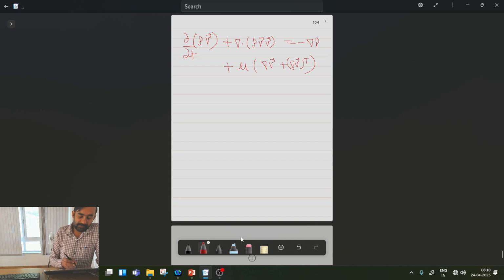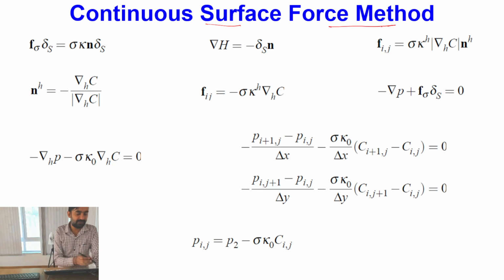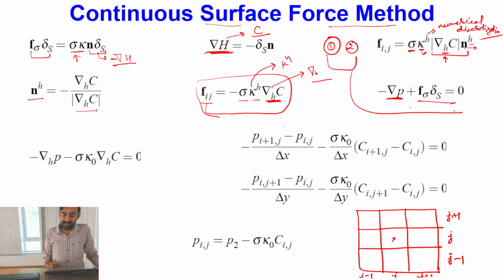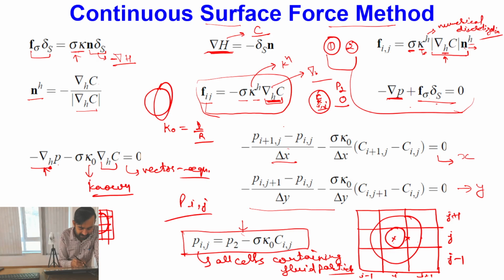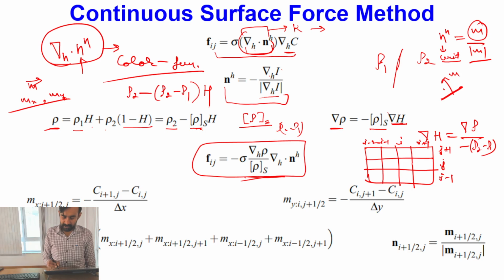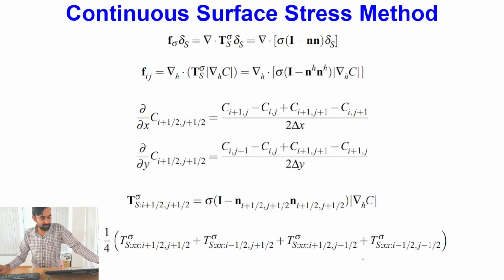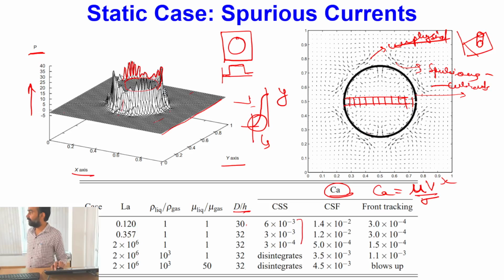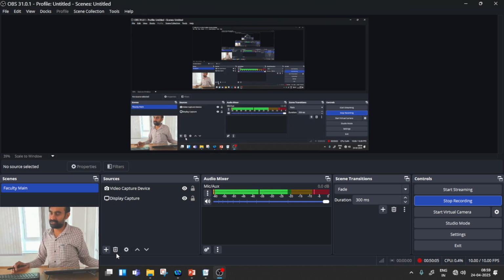Lecture 36: Computation of Surface Tension using Color Function: CSF, CSS Methods